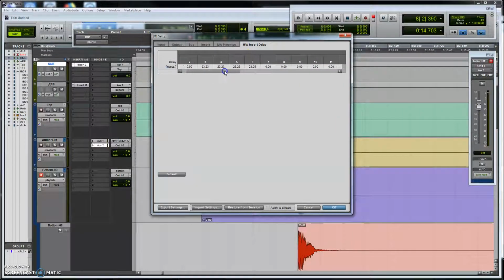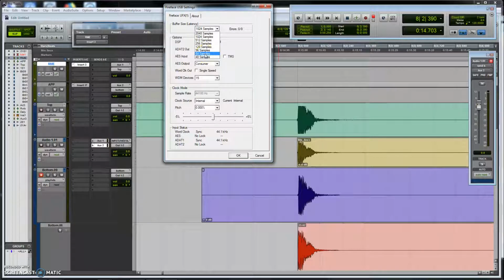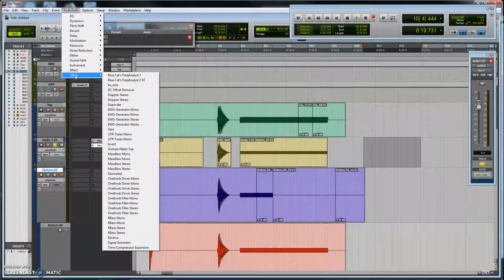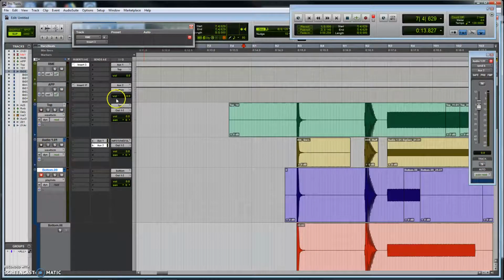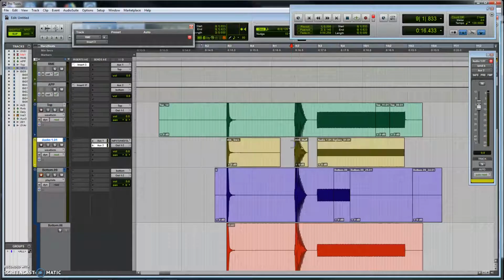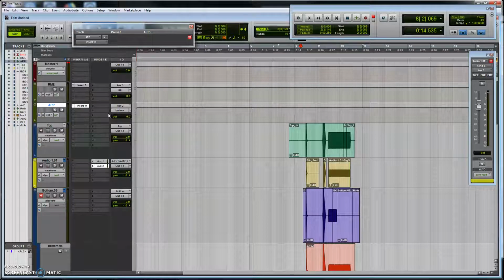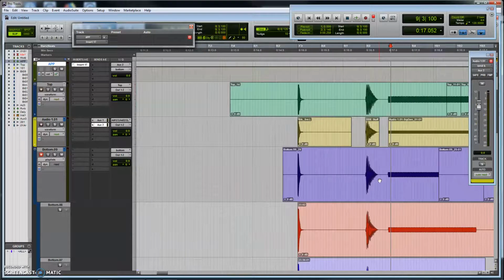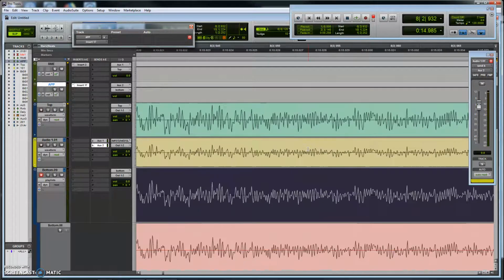How to Calibrate Hardware Insert Delay in Pro Tools RME UFX Apogee Rosetta 800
Just a quick video to show how to calibrate the Hardware Insert Delay timing in Pro Tools and other items to consider. Sorry, video cut out at end.

Skip to @12:23 for quick explanation. Rest of video talks about set up and other things to consider.